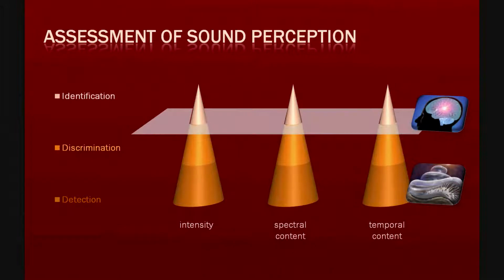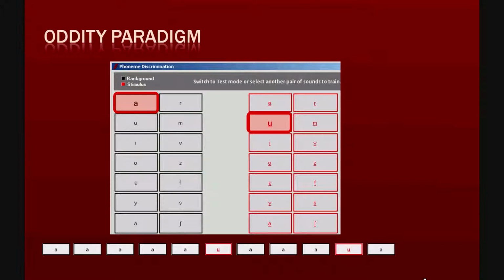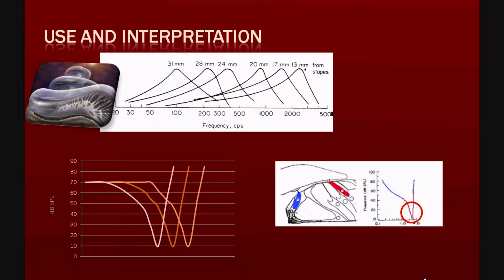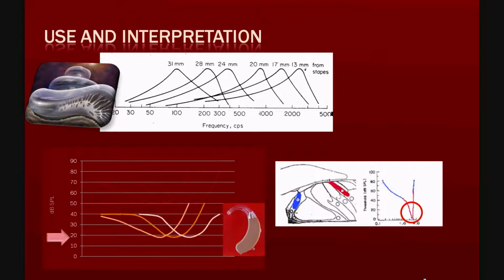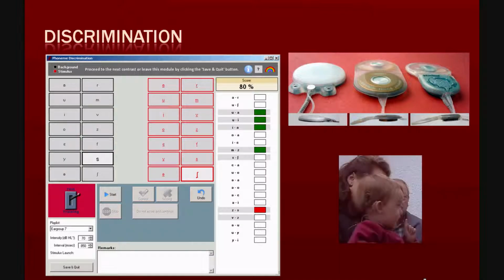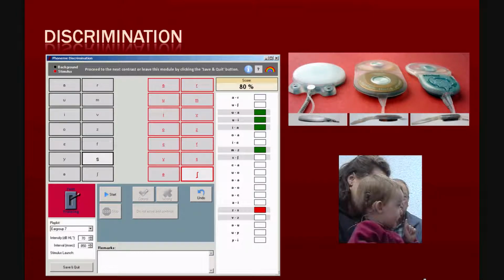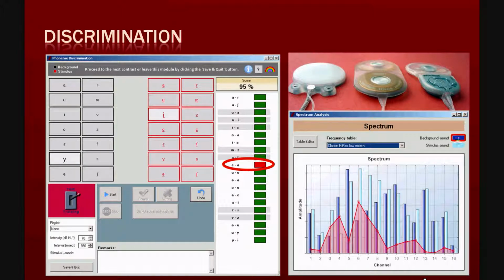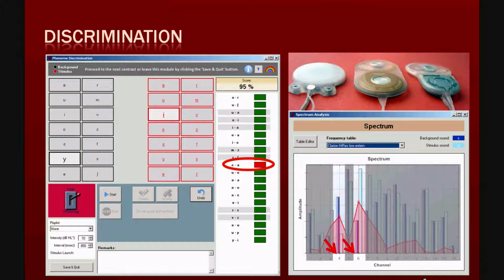A§E Phoneme Discrimination: Rationale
The Auditory Speech Sounds Evaluation (A§E ®) is a psychoacoustic test battery to assess the supra threshold auditory performance. It is conceived to test children with no or very limited functional speech, but it can also be used for other persons with hearing problems. Loudness Scaling is one of the available tests within the A§E software.